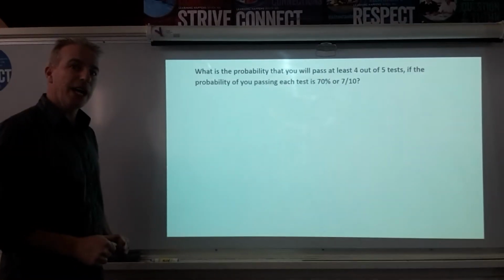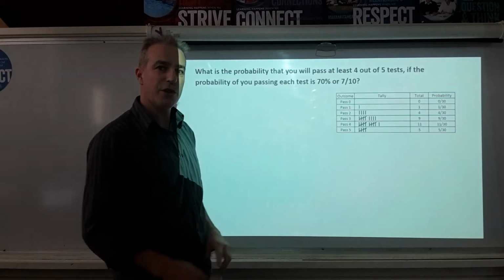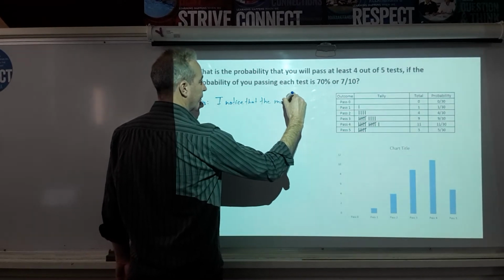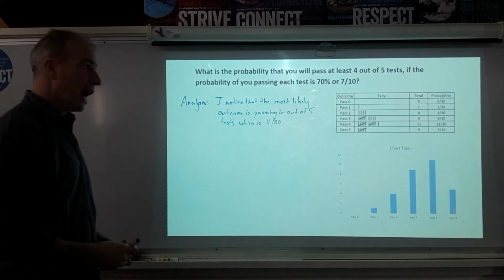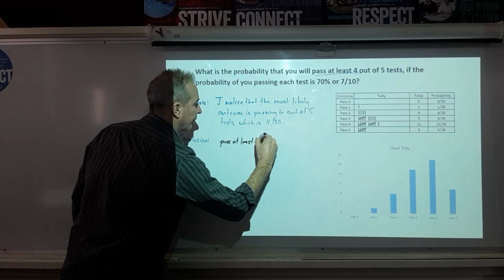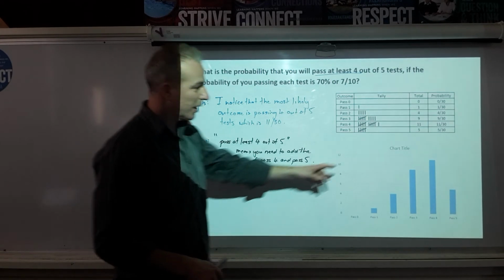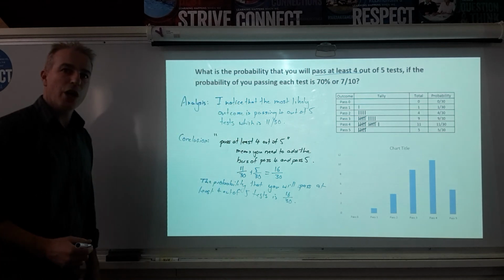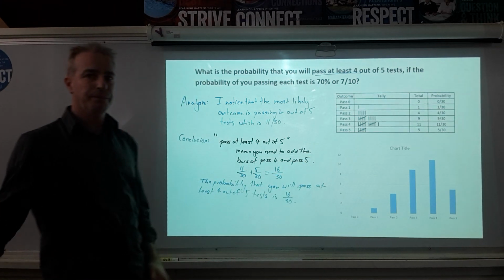11MAS - Writing an Analysis and Conclusion for Elements of Chance